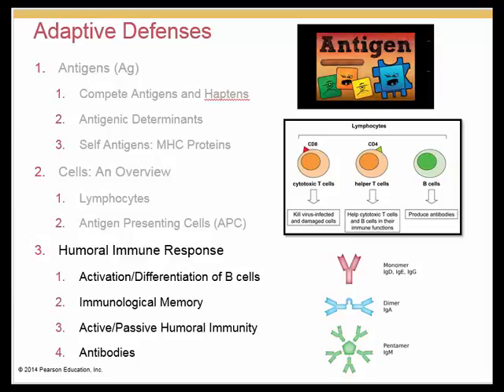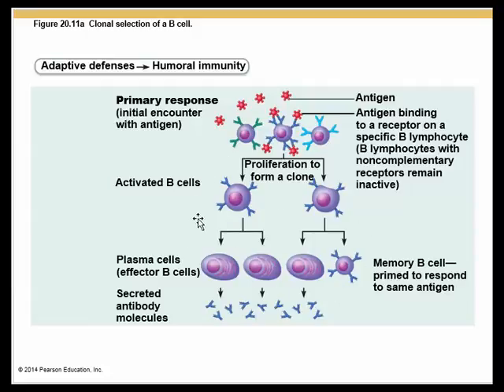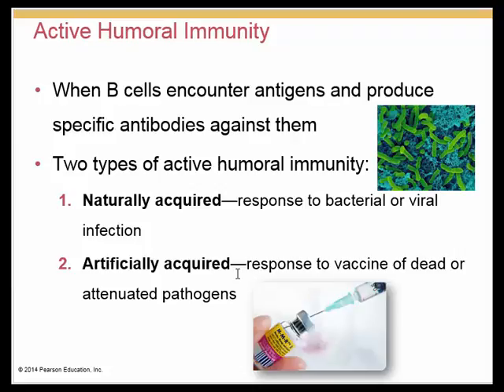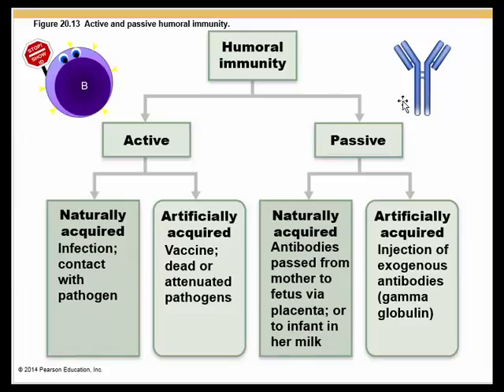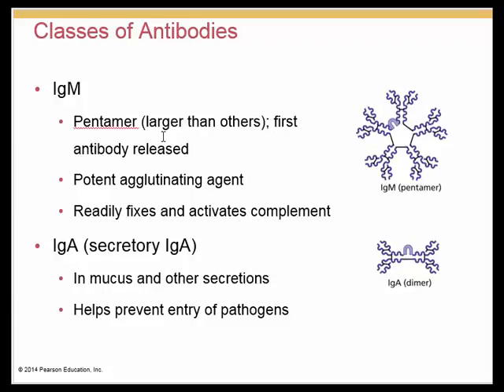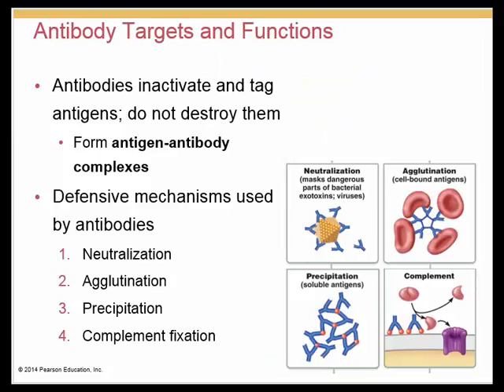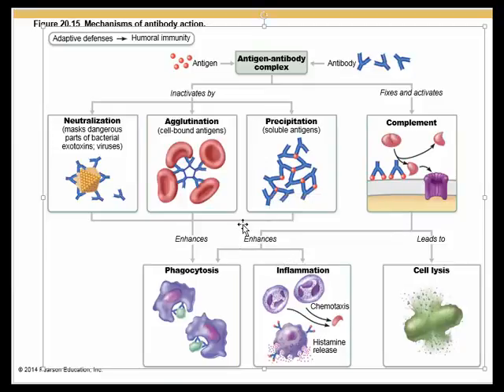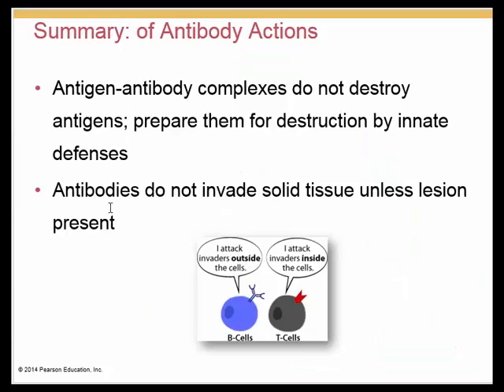Adaptive Immune System Part 3